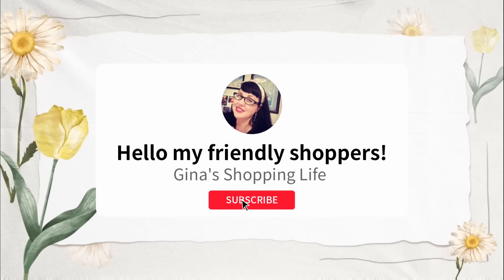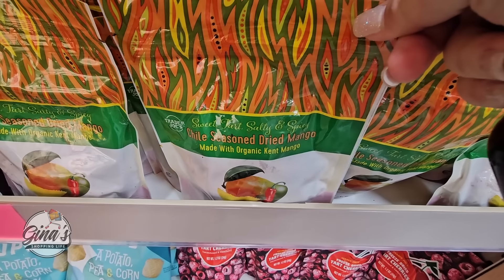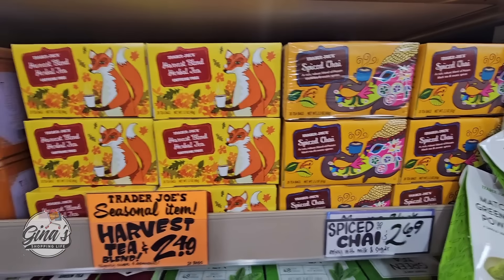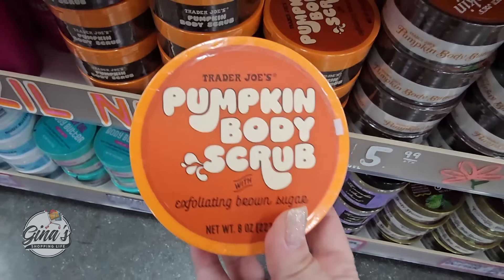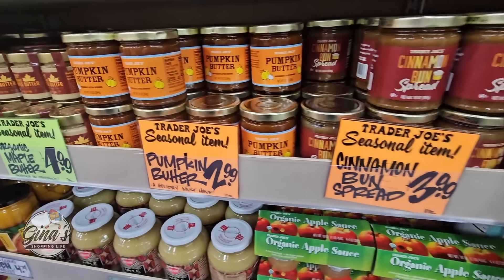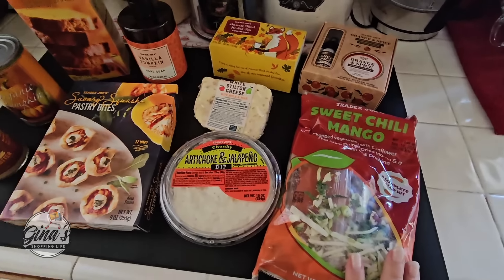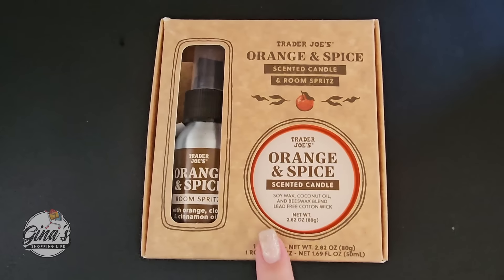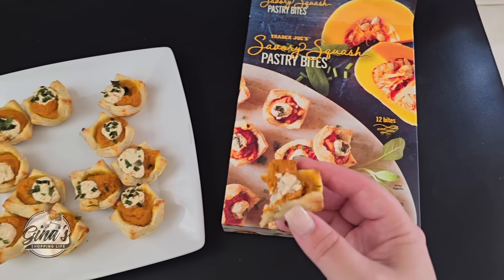🛒TRADER JOE'S NEW ARRIVALS! PUMPKIN SEASON is HERE for SEPTEMBER 2024!✨️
✨️HELLO my Friendly Shoppers & WELCOME to Gina's Shopping Life and Channel! 🛒 If you LOVE to shop, you are in the right place! 🤩

✨️Today I am shopping at Trader Joe's in Murrieta, CA, so many great finds!  Always love to find something new at Trader Joe's and of course our favorites!

✨️Amazon Favorites